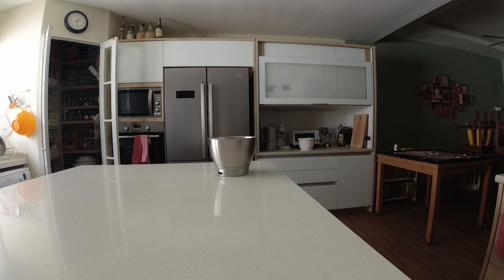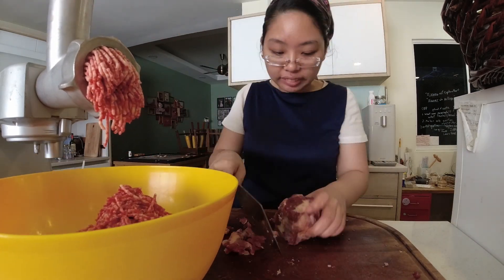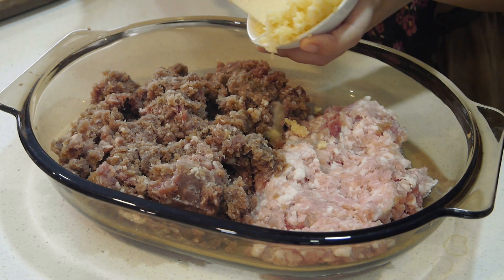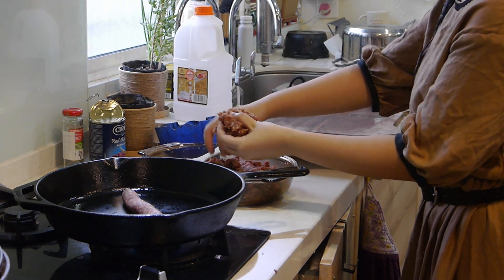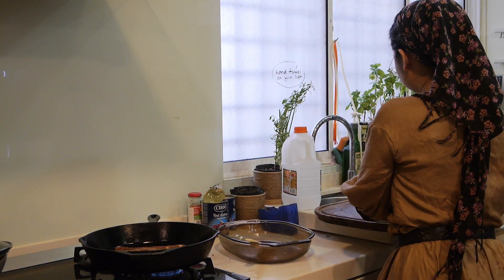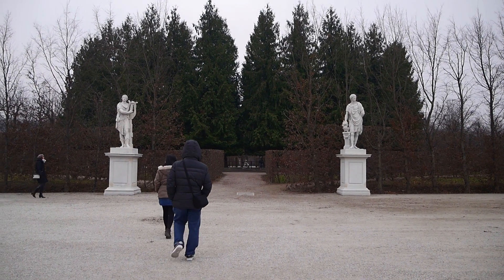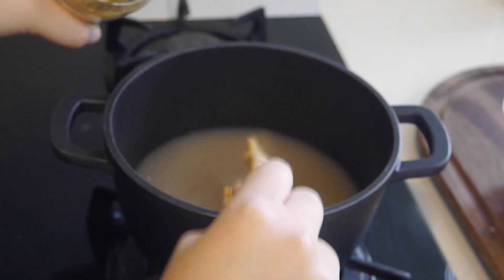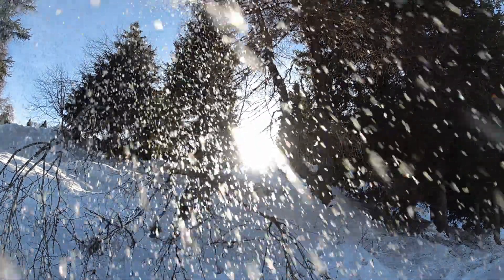Making Slovenian Cevapčići (Sausages) and Austrian Erdäpfelsalat (Potato Salad) | Travel Inspired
Cevapčići (Easy Skinless Sausage)
2lb minced beef
1lb minced pork
1 egg white
1 onion, minced
4 cloves garlic, minced
2 tsp black pepper
1 tsp salt
1 tsp baking soda
1 tsp cayenne pepper
1 tsp paprika
Sources:

Erdäpfelsalat (Austrian Potato Salad)
Potatoes, sliced and boiled in salted water
Caramelised onions
Beef broth
Dash of white wine vinegar
Dollop of mustard
Chives for garnish